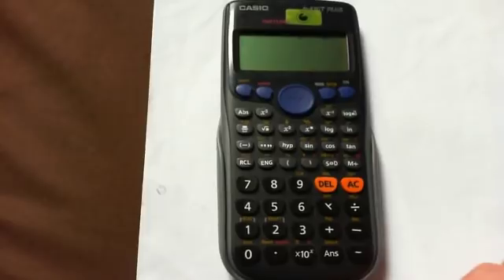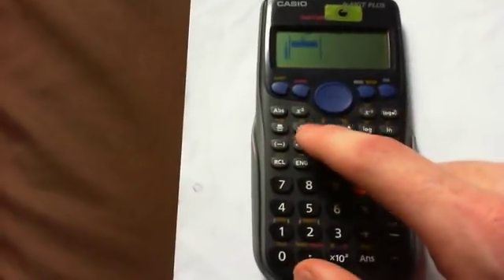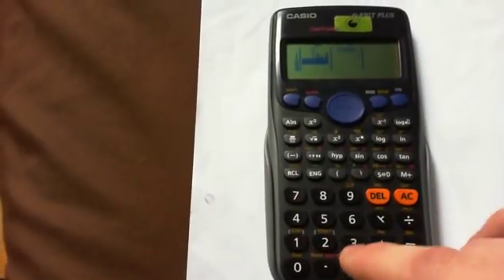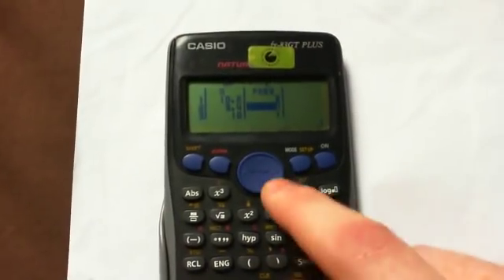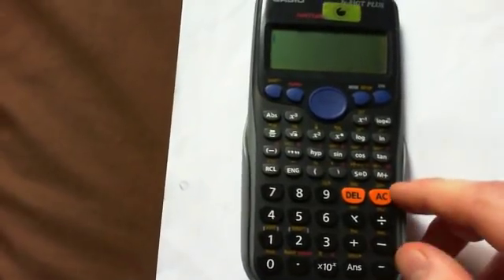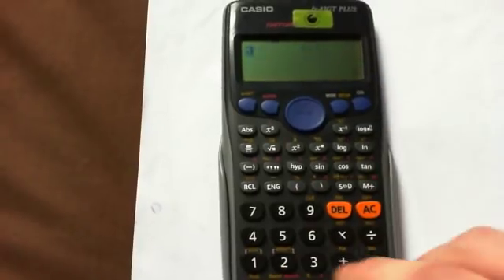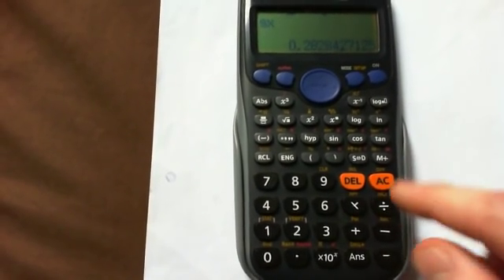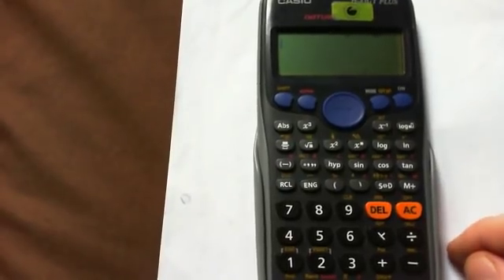How to calculate mean and standard deviation on a casio fx-83gt calculator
If youre unsure about what type of standard deviation you need; either population or sample, check out this link and it explains all (but first read the exam question as it will geerally tell you which one to calculate!):